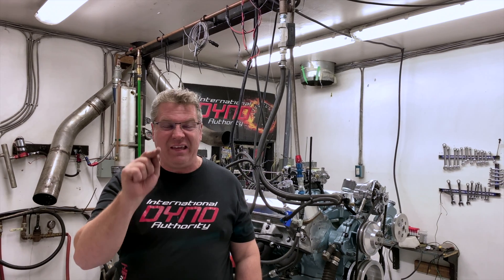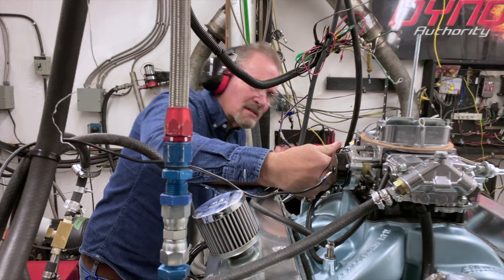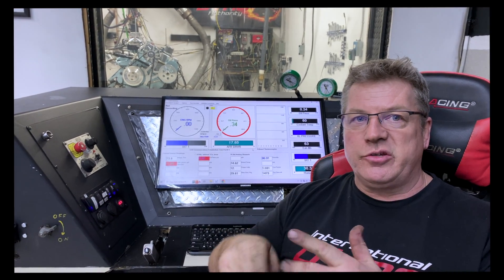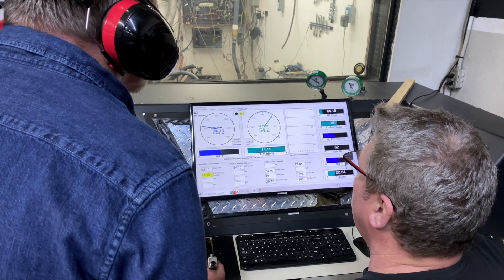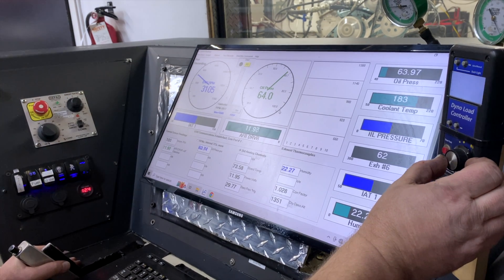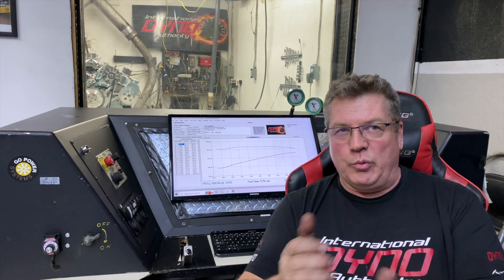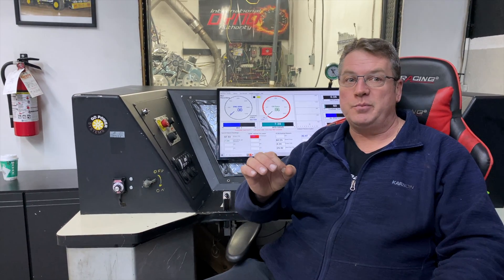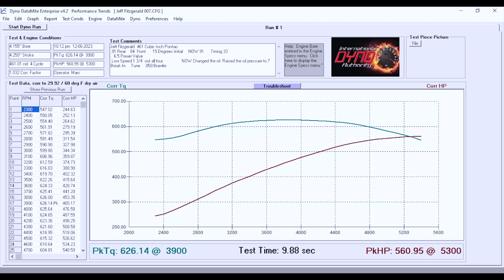How to properly break in an engine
Ottawa, Ontario. The first 15 minutes of an engines run time are the most important 15 minutes of its life. Watch as we take you step-by-step through our Engine Break In procedure.